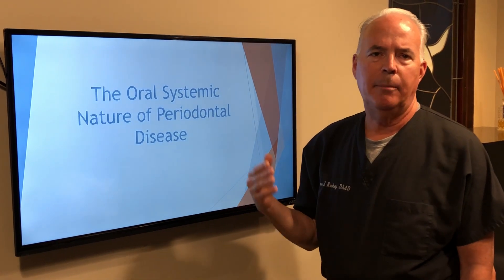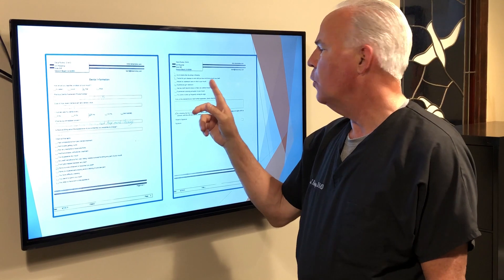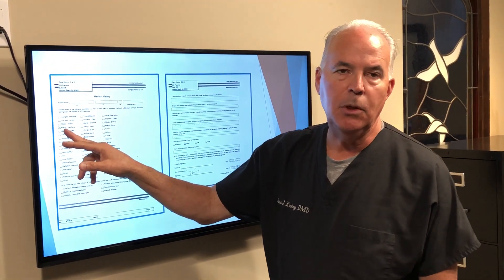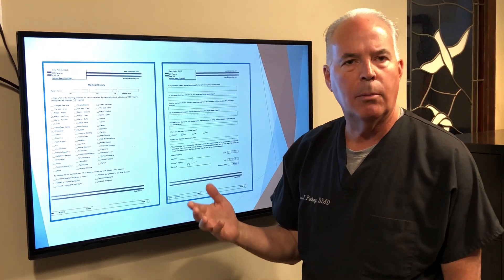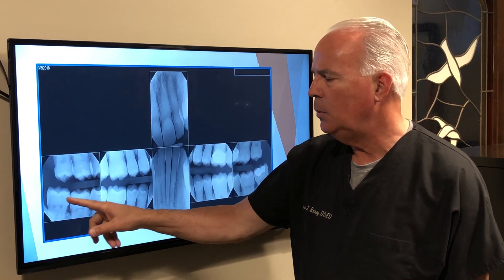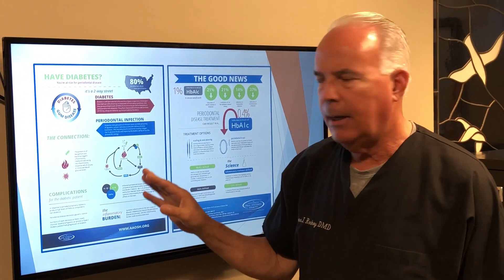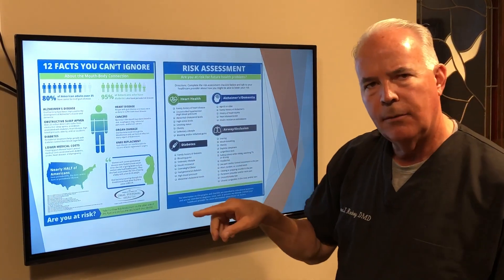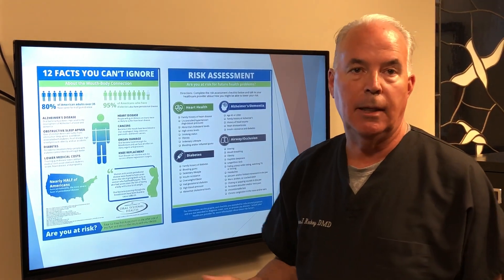The Oral Systemic Nature of Periodontal Disease by Dr Dana Rockey, Newport Beach Integrative Dentist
The oral systemic nature of periodontal disease by Newport Beach Integrative Dentist, Dr. Dana Rockey.

Dr. Rockey shares a case study of a male patient who had a self-perceived health condition of "fair". Dr. Rockey demonstrates how his patient-centric approach to healthcare combined with an integrative discipline to understand what is going on with a person is crucial to delivering the appropriate diagnosis and treatment.

Rockey is masterful in combining his expertise as a integrative, wellness-based dentist with his understanding of chronic inflammation, the crucial role that nutrition plays in health and wellness, and treating periodontal disease to ensure that the mouth, the gateway to living a healthy lifestyle – promotes whole-body wellness.

To view the prior videos that Dr. Rockey references in this video, here are the links to them: